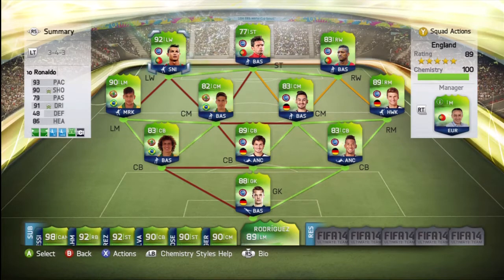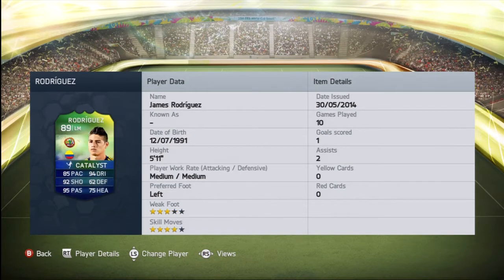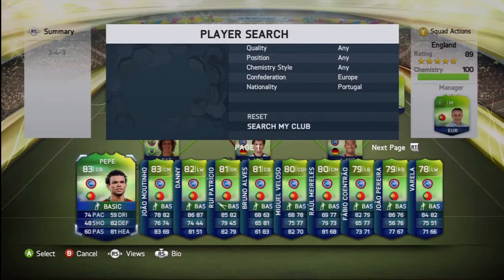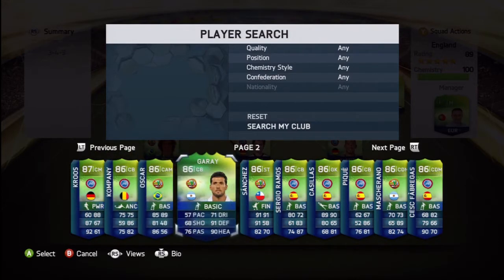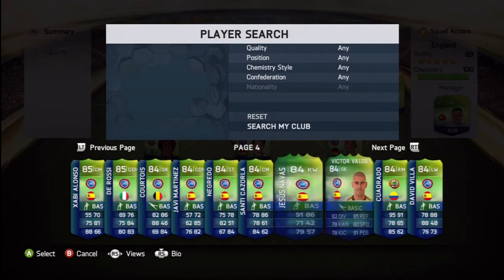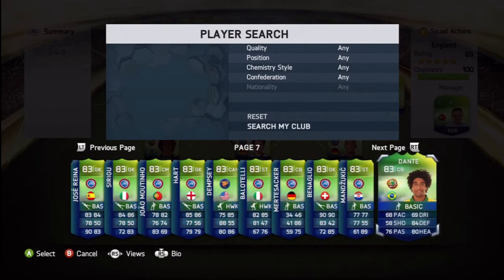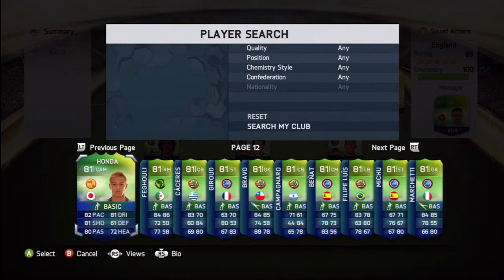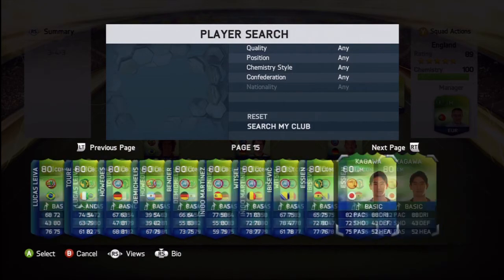Fifa 14 World Cup Club Tour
Here is my world cup club which i recorded on the 24/07/14